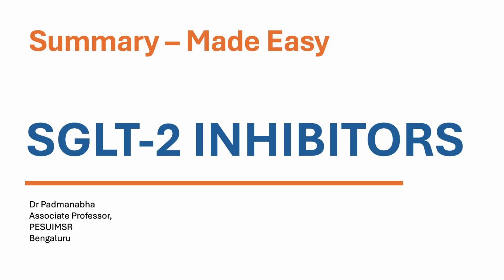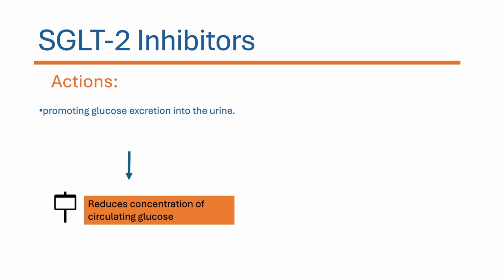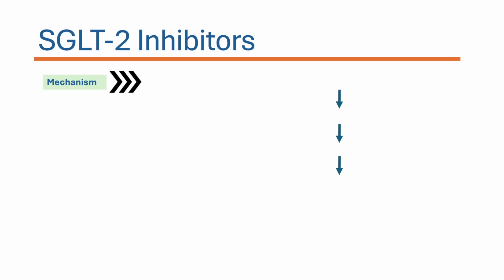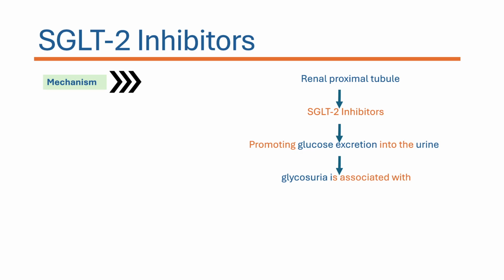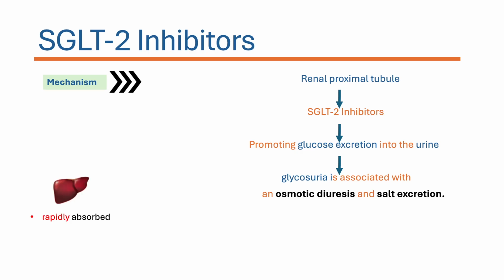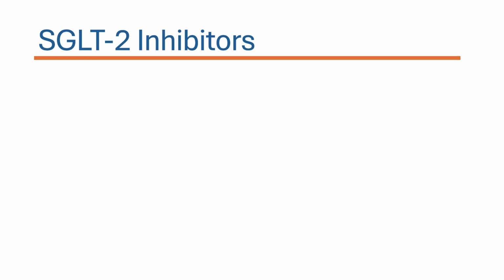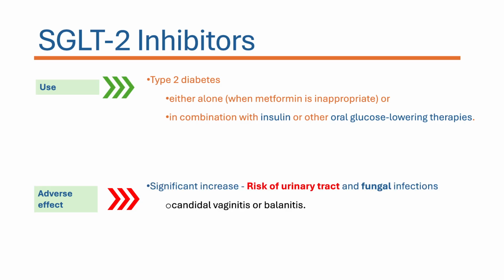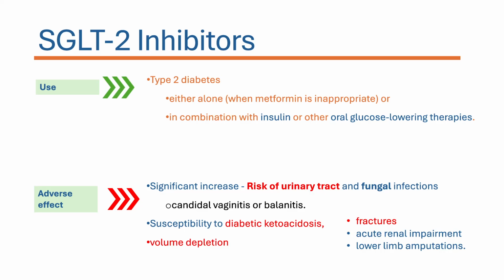SGLT 2 Inhibitors (Made Easy)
Learn all about SGLT-2 Inhibitors, a revolutionary class of drugs used to manage Type 2 Diabetes Mellitus and heart failure! This video explains their mechanism of action, clinical uses, side effects, and key pharmacology insights that are crucial for exams. Perfect for medical students, healthcare professionals, and anyone looking to understand this class of medications better.

📚 What You'll Learn:

Mechanism of Action of SGLT-2 Inhibitors
Clinical Applications in Diabetes and Heart Failure
Common Side Effects and Safety Considerations
High-Yield Information for Exams
💊 Simplifying complex pharmacology to help you succeed!